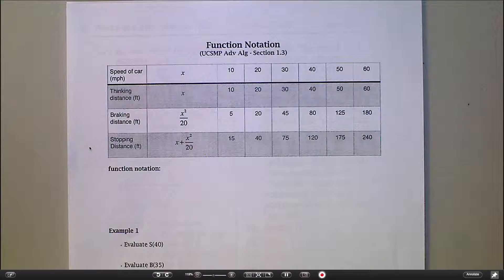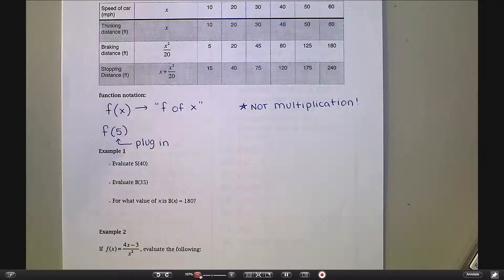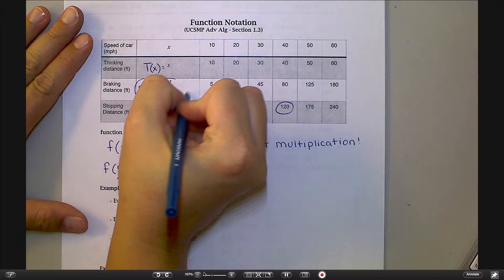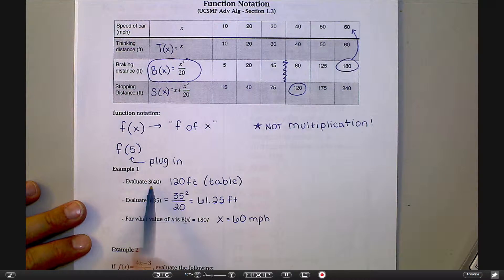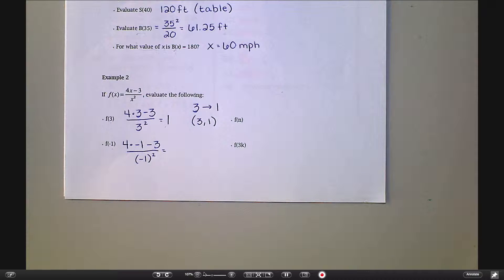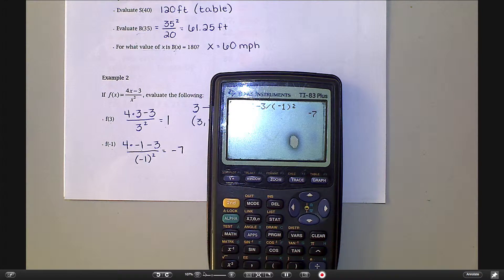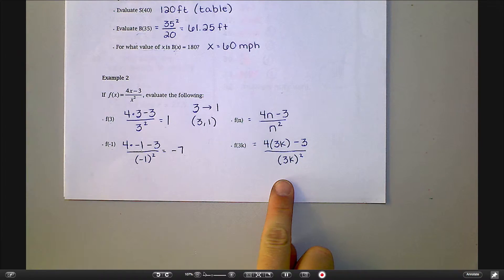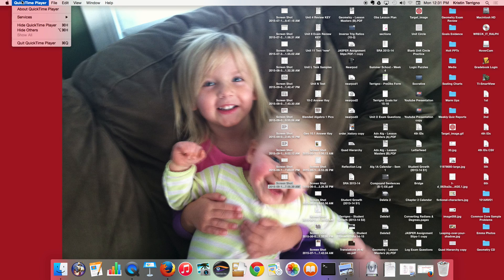Function Notation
Alg 1A - Lesson 1.3
In Class Notes Chapter 1